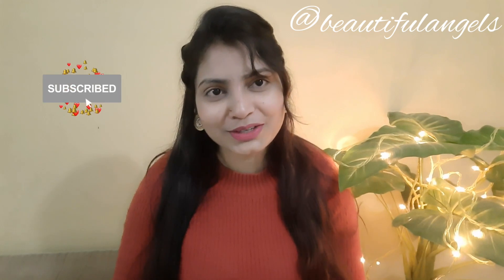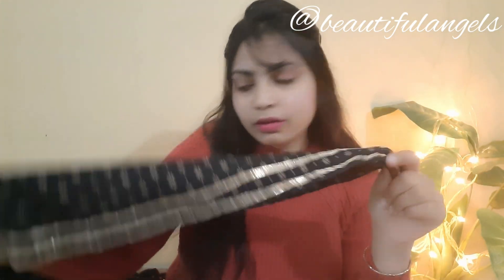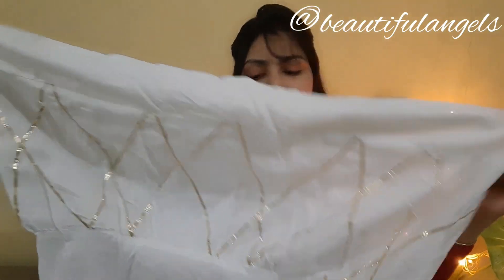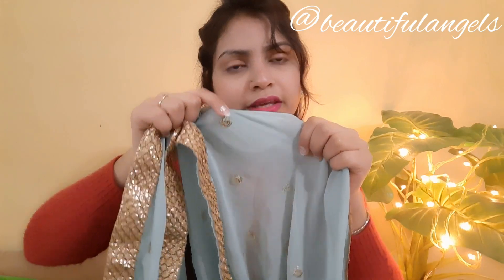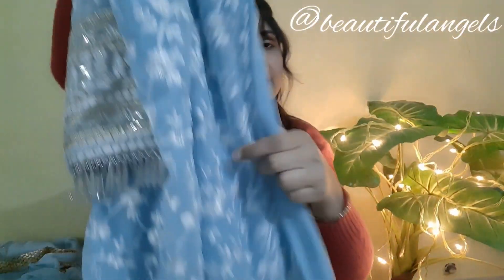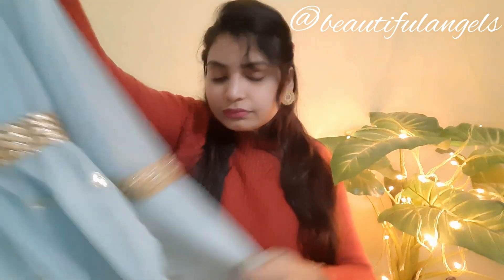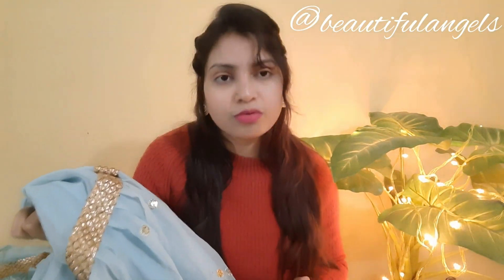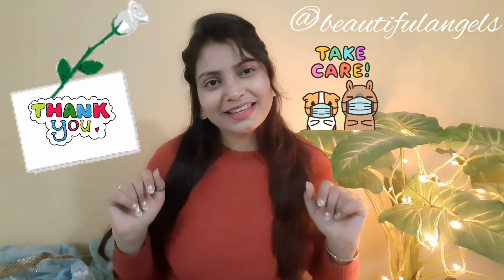MEESHO Festivewear/ Wedding Sharara Kurti Haul | Wedding Kurta/Kurti Haul | Best Affordable Sharara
🖤 Black Sharara Kurti  - 12883850

💙 Blue Sharara kurta - 15086054